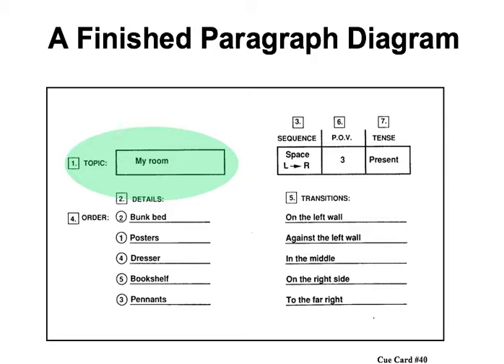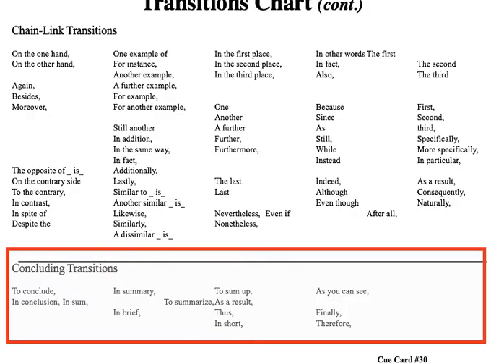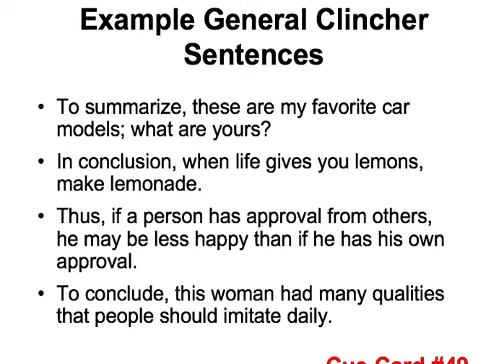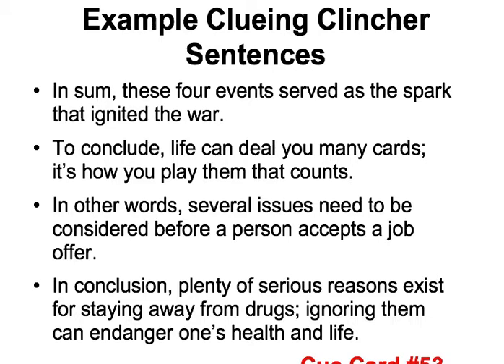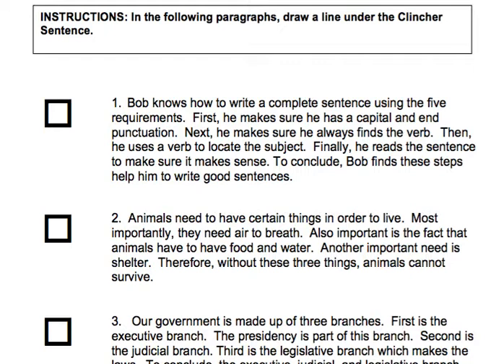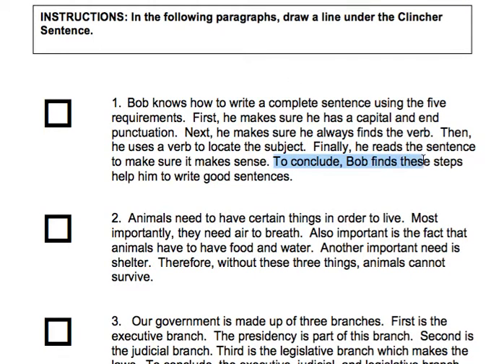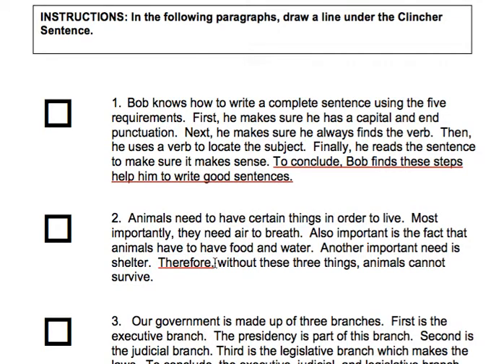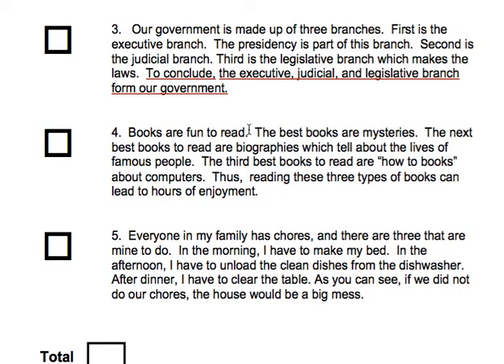Clincher Lesson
ENL